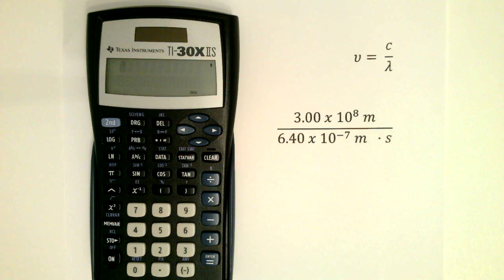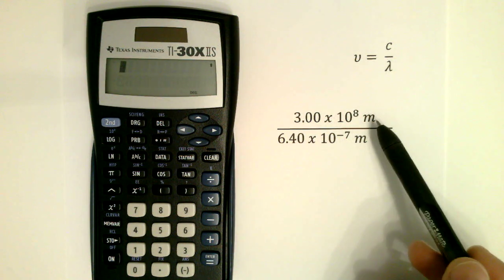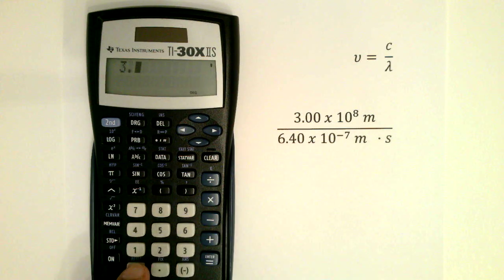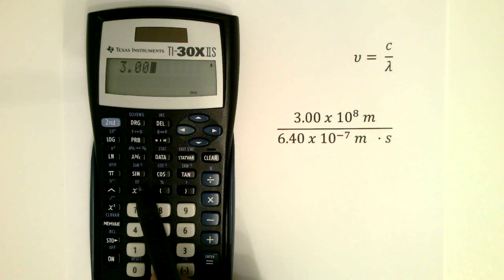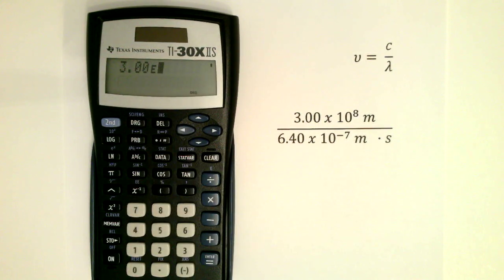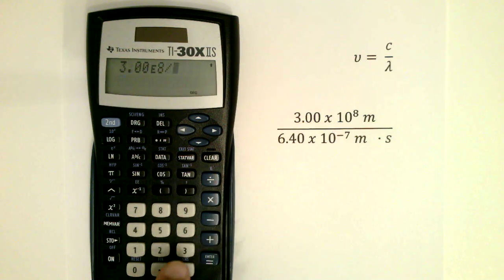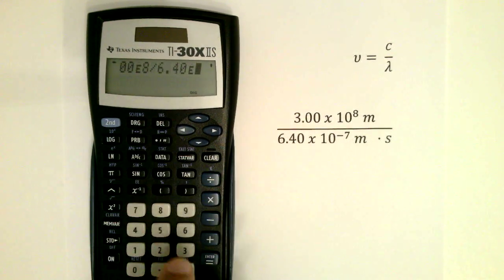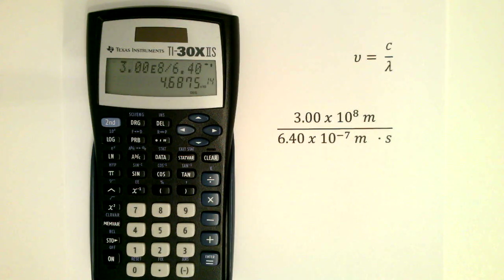Using the Exponential Function on a Scientific Calculator: Solving for the Frequency of Light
There are two objectives for this video. First to practice solving for the frequency of light, and second, to show you how to correctly type the exponential functions in a scientific calculator. I’m using the the TI30X calculator. Here I have an example of converting a wavelength of electromagnetic radiation of 532 nm to meters. 532 nm by the way is the wavelength of green light. This is typical in a chemistry and physics course. Visible light like this is usually reported in nm but when converting to frequency or finding the energy of the photon you’ll have to convert to meters because the speed of light constant is usually reported in units of meters/second.

In this video I use a the Texas Instruments TI-30X II S calculator, but most scientific calculators will have the exponential function [EE] or [x10^x].
Video Thumbnail: Learn to use scientific notation, or exponential notation, on your calculator. It will save you so many incorrect answers and headaches!